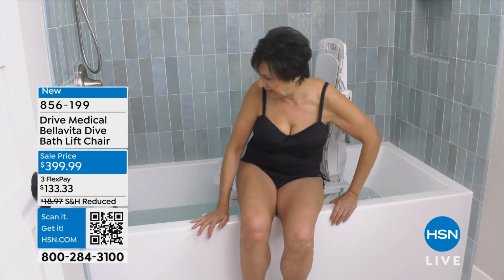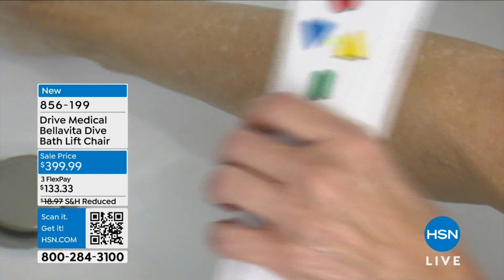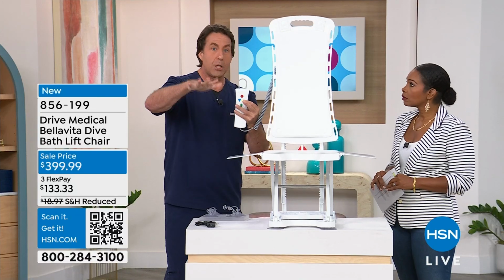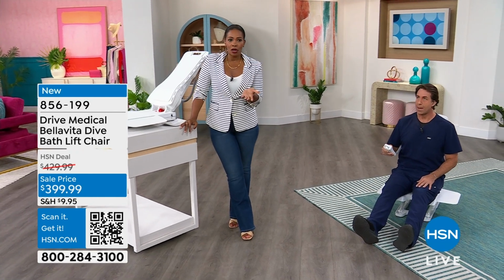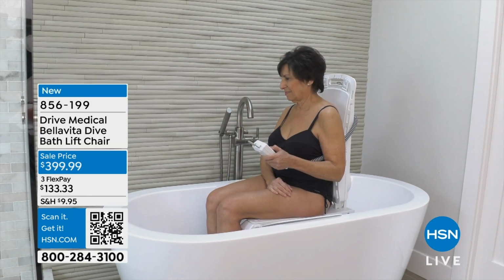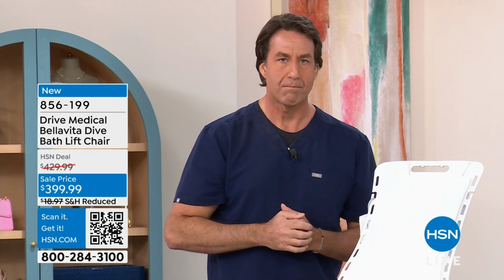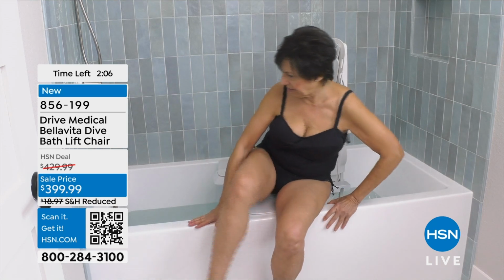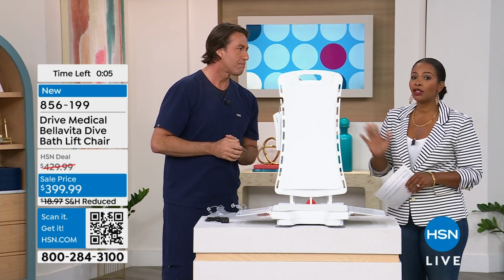Drive Medical Bellavita Drive Bath Lift Chair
Drive Medical Bellavita Dive Bath Lift Chair
Enjoy immersive baths at the touch of a button with the Bellavita Dive. It installs easily in almost any bathtub and features an adjustable seat, removable backrest and an easytouse floating remote control so you can sit back and relax.

    Bath lift chair unit with backrest
    Seat unit with side flaps
    Manual control
    Power supply unit
    4 Suction cups
    Manual